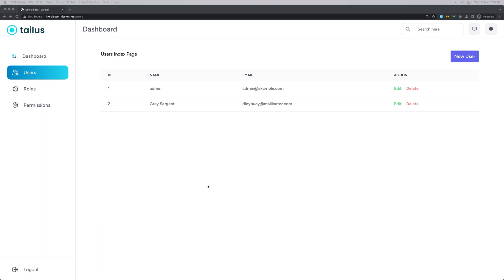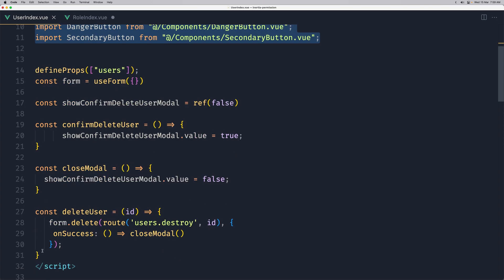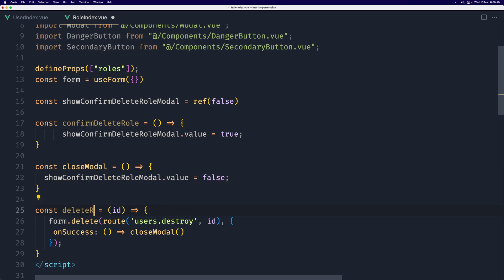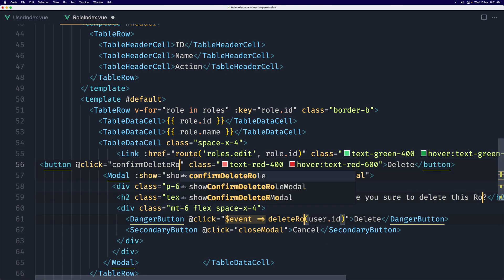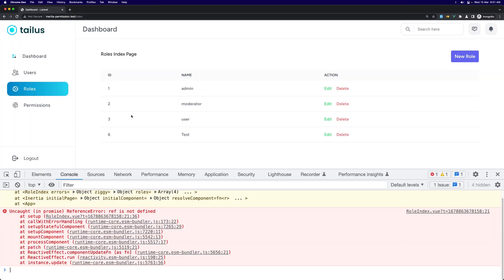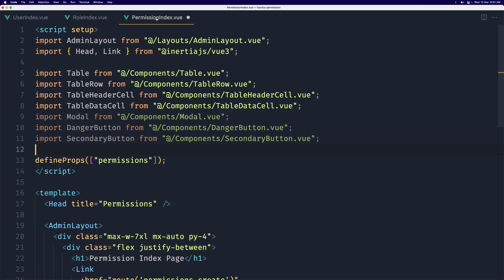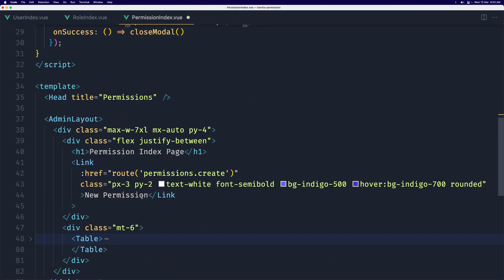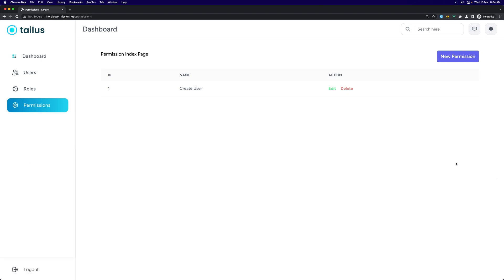17 Confirmation Delete Modal for Roles and Permissions Laravel Inertia Tutorial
Laravel Inertia JS add modal confirmation when we delete the roles and permissions.
Laravel Inertiajs role and permissions.